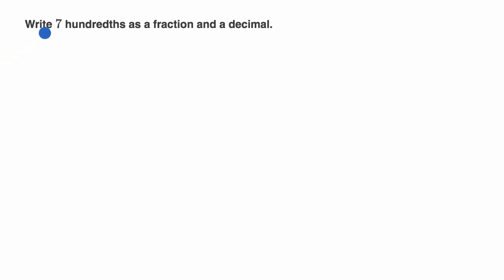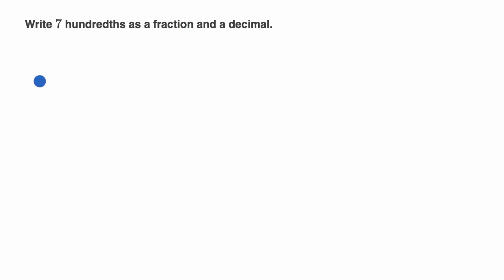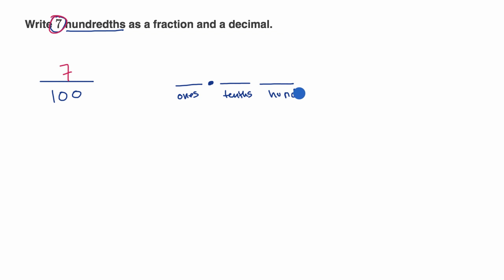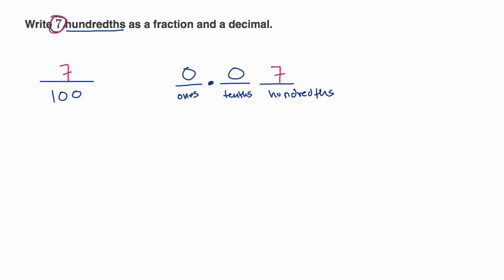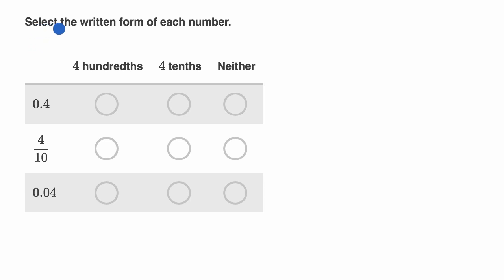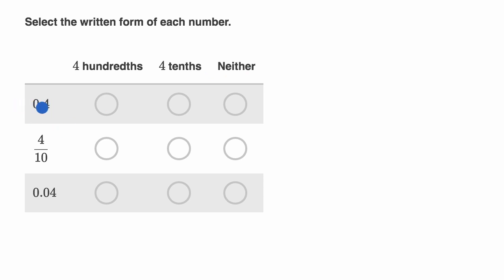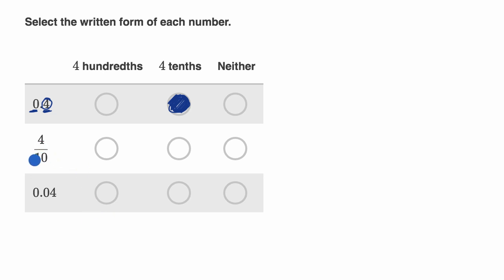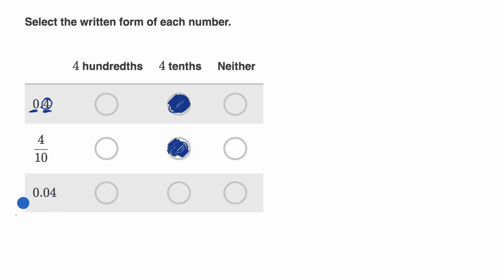Examples relating decimals and fractions in words